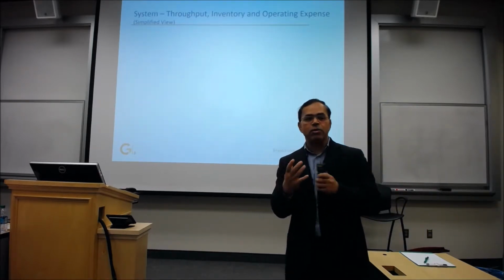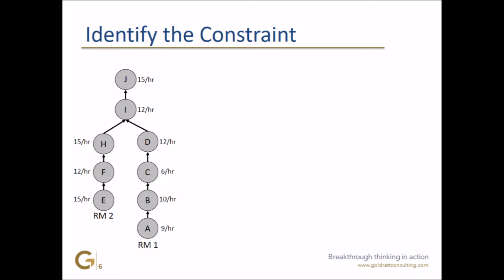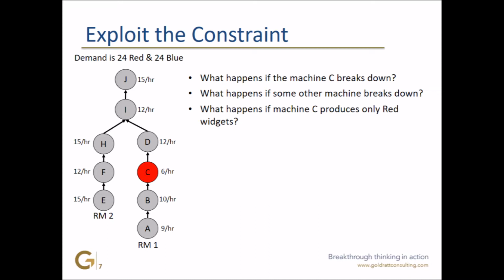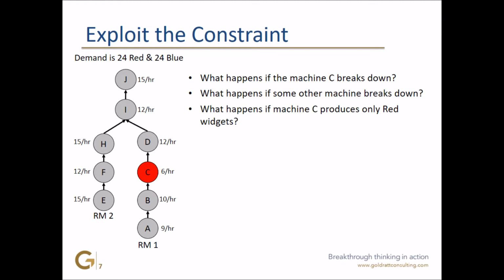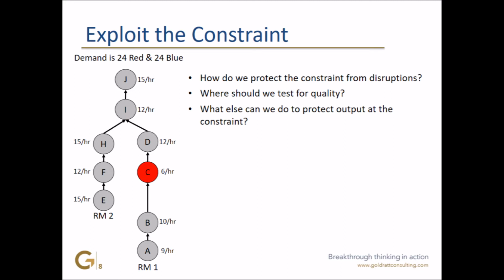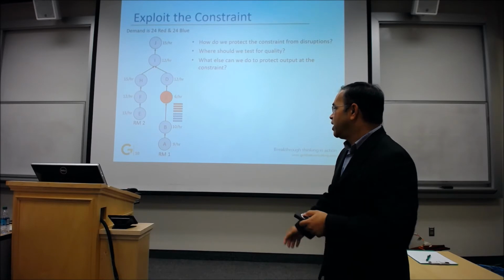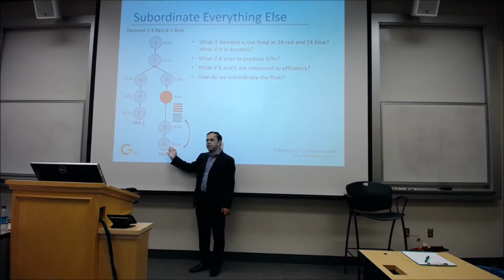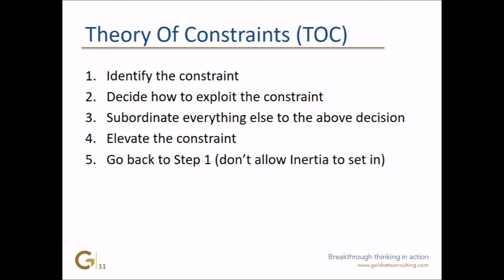5 Focusing Steps of TOC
Jaideep at the TOC Club on BYU campus. "Keep doing it to take the company to the next performance level": Identify - Exploit - Subordinate - Elevate - Go back to Step 1